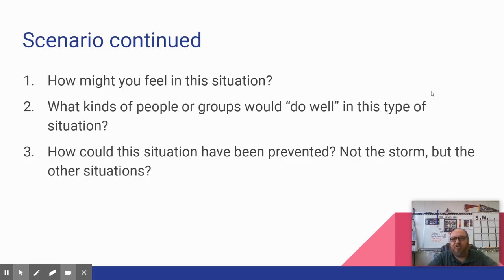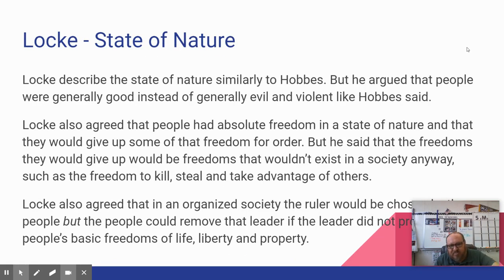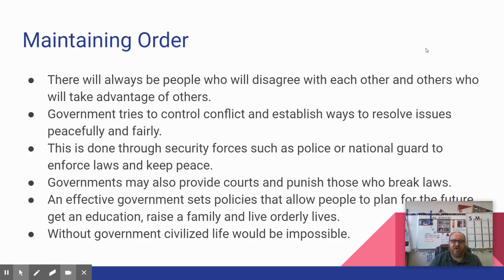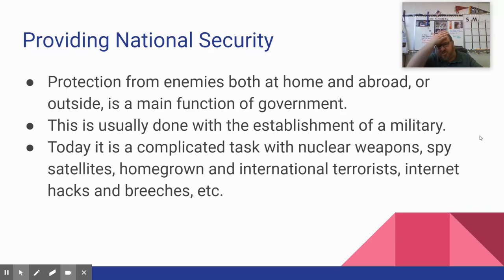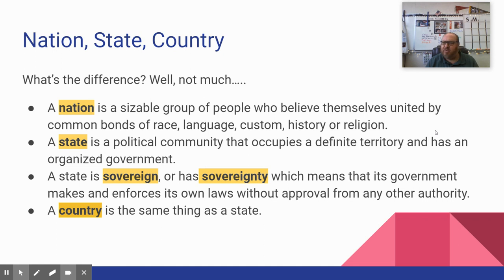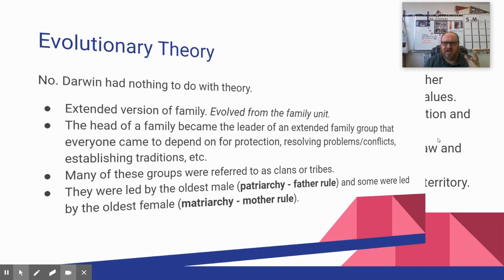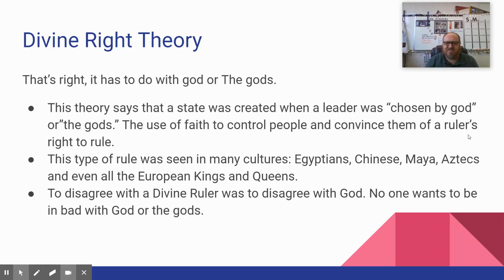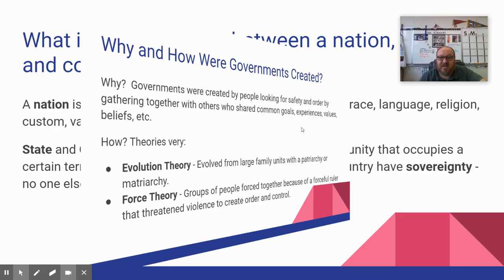Purposes & Origins of Government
Video Lecture on Chapter 1, Lesson 1 of McGraw-Hill Impact American Democracy